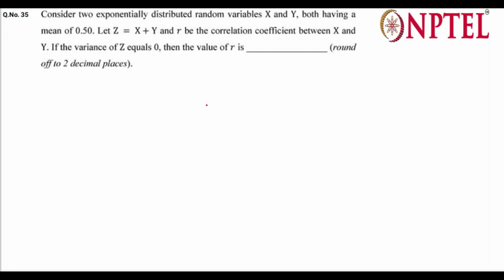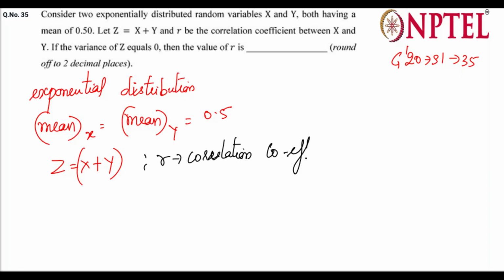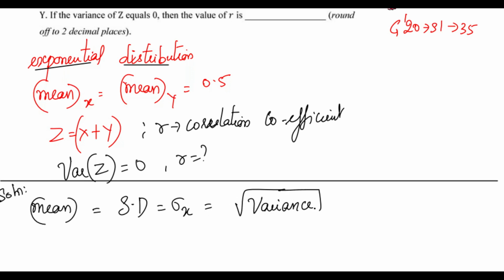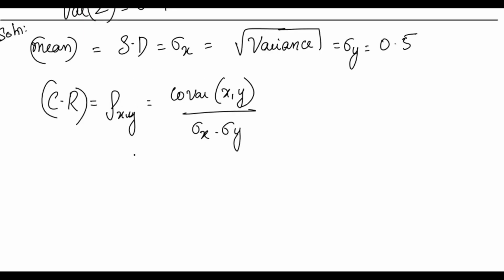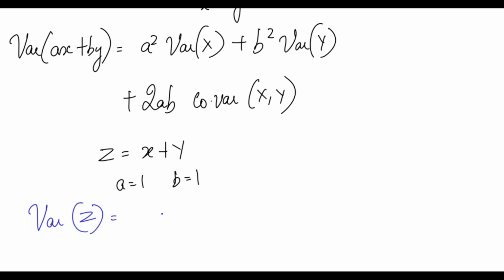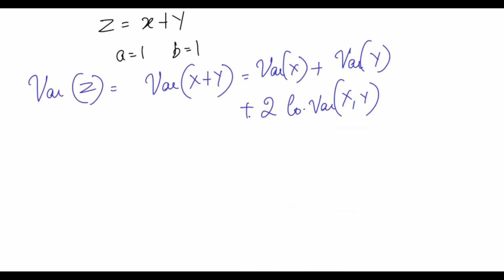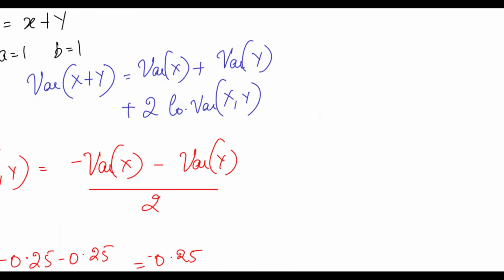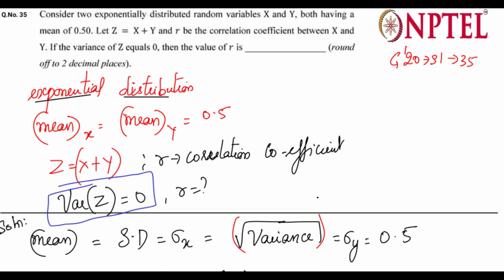Q35 ME 2020 S1